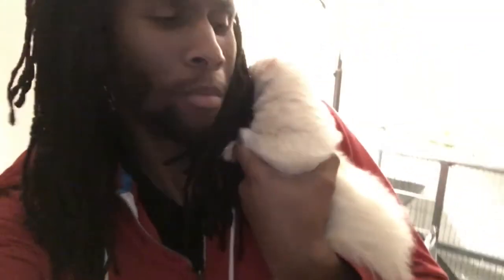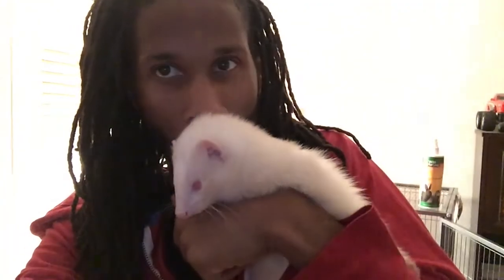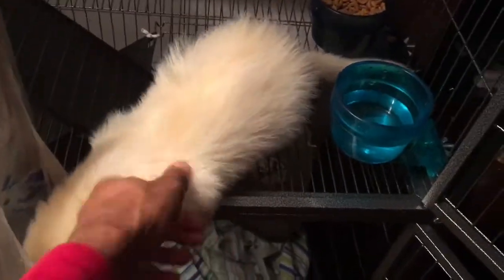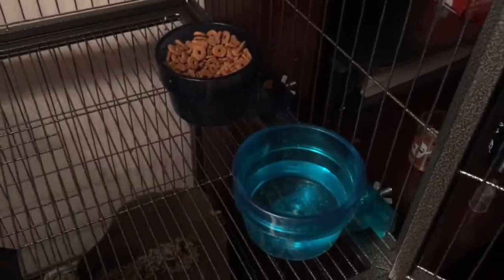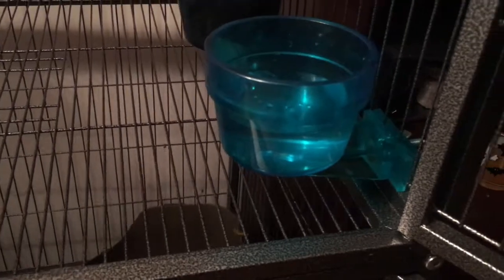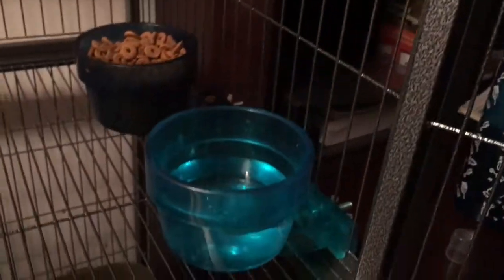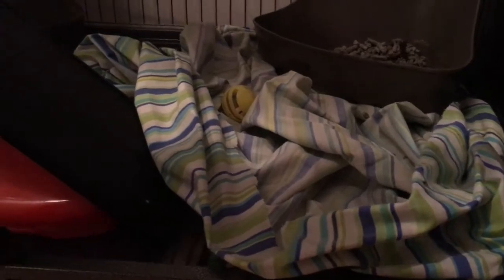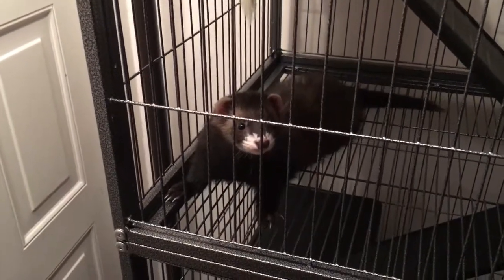Baby Ferret Cage Update | Proper Water Bowl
Hello everyone,

Me and my girlfriend just bought two baby ferrets a couple of months ago. I wanted to do another update video on their cage. I've gotten a lot of comments on the ferrets cage and I appreciate it.  I wanted to give a quick update to answer some of the questions and concerns.

We will answer more question about where you can buy a ferret and much more.